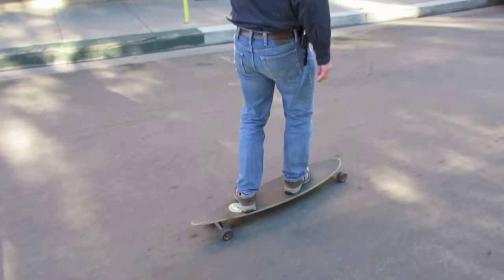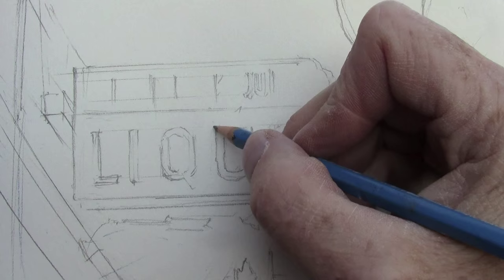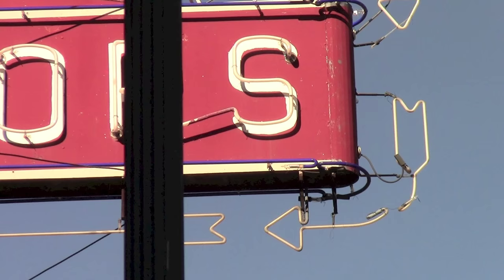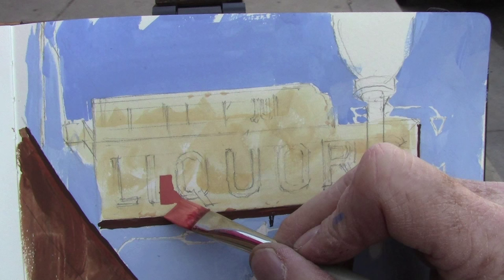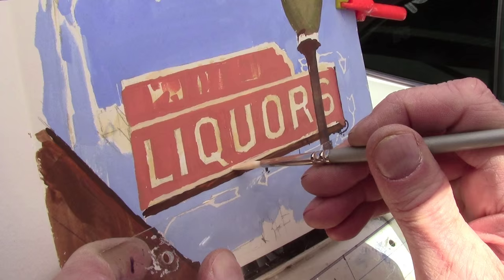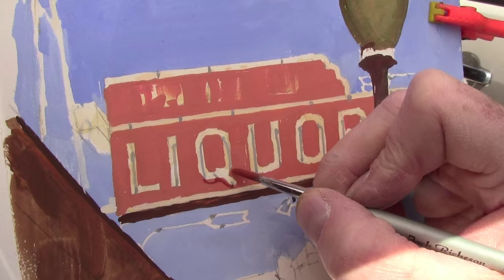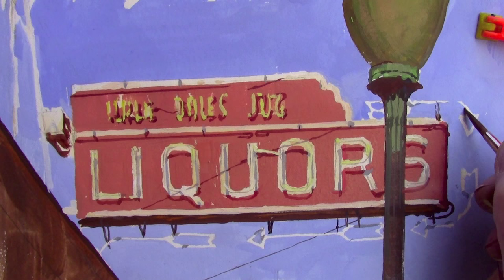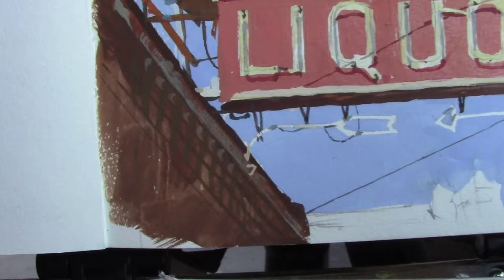Painting a Neon Sign in Gouache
James Gurney uses gouache or opaque watercolor to paint an old neon sign on location. Excerpt from 72 minute tutorial "Gouache in the Wild."